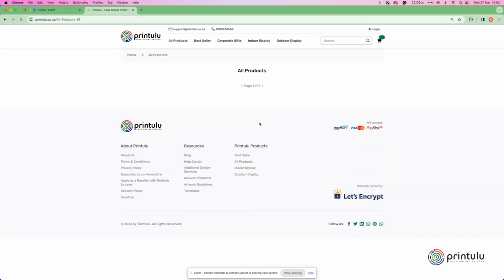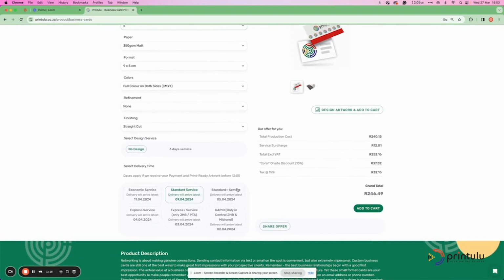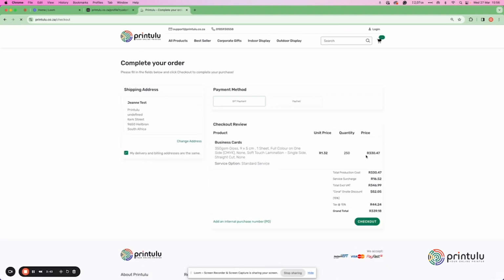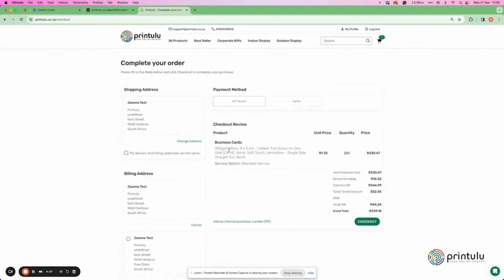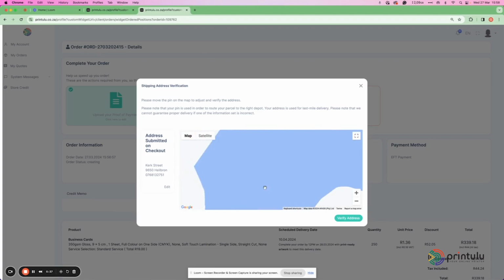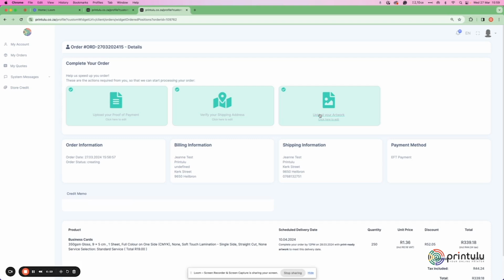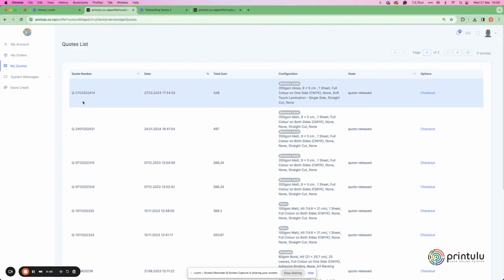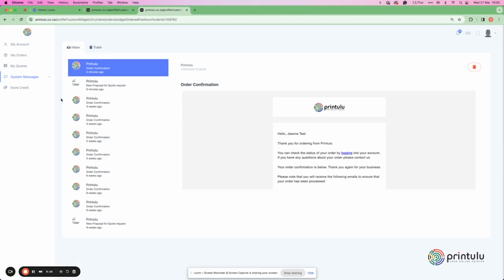Onboarding - How to order online printing with Printulu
How to order online printing from Printulu - Your online printing service.